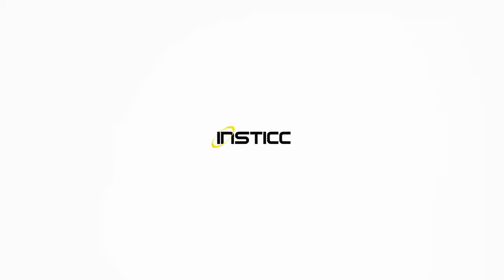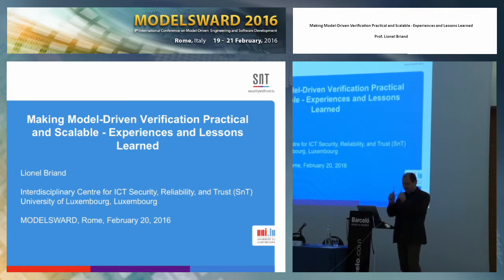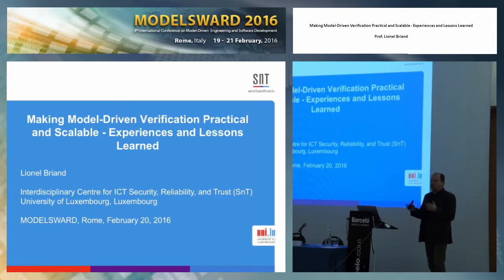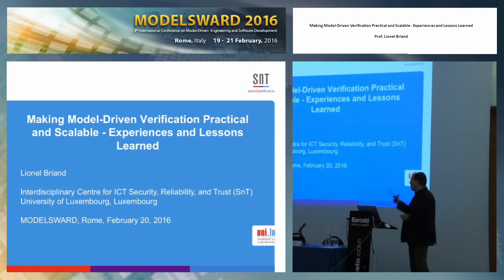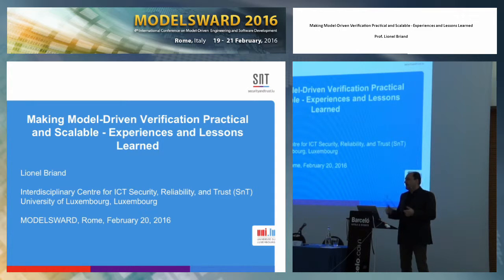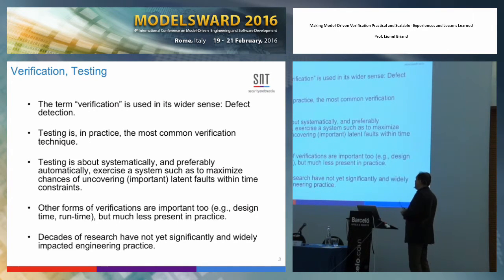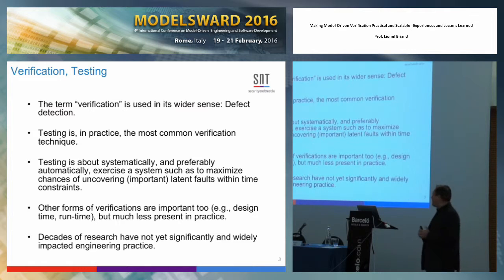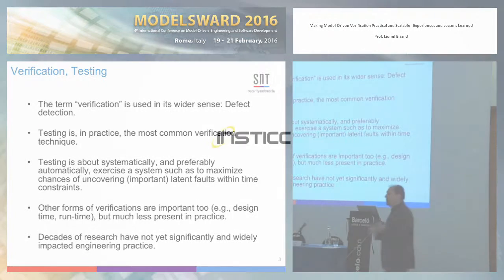“Making Model-Driven Verification Practical and …” Prof. Lionel Briand (MODELSWARD 2016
Keynote Title: Making Model-Driven Verification Practical and Scalable - Experiences and Lessons Learned
Keynote Lecturer: Lionel Briand
Abstract: Verification challenges in the software industry, including testing, come in many different forms, due to significant differences across domains and contexts. But one common challenge is scalability, the capacity to test and verify increasingly large, complex systems. Another concern relates to practicality. Can the inputs required by a given technique be realistically provided by engineers? Though, to a large extent, Model-Driven Engineering (MDE) is a significant component of many verification techniques, a complete solution is necessarily multidisciplinary and involves, for example, machine learning or evolutionary computing components.This talk reports on 10 years of research tackling verification and testing problems, in most cases in actual industrial contexts, relying on MDE but also metaheuristic search, optimisation, and machine learning. The focus of the talk will be on how to scale to large system input spaces and achieve practicality by decreasing the level of detail and precision required in models and abstractions. I will draw from past and recent experiences to provide practical guidelines and outline possible avenues of research.Concrete examples of problems we have addressed, and that I will cover in my talk, include schedulability analysis, stress/load testing, CPU usage analysis, robustness testing, testing closed-loop dynamic controllers, and SQL Injection testing. Most of these projects have been performed in industrial contexts and solutions were validated on industrial software.
Presented at the following Conference: MODELSWARD, 4th International Conference on Model-Driven Engineering and Software Development